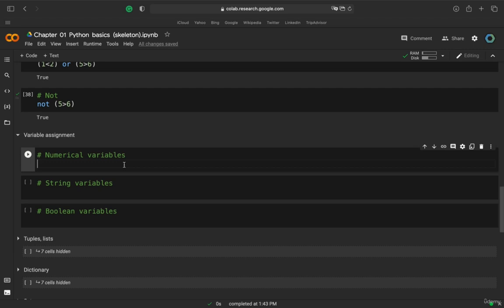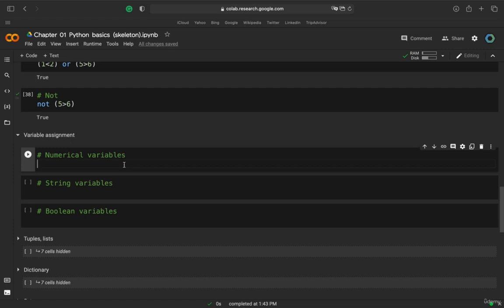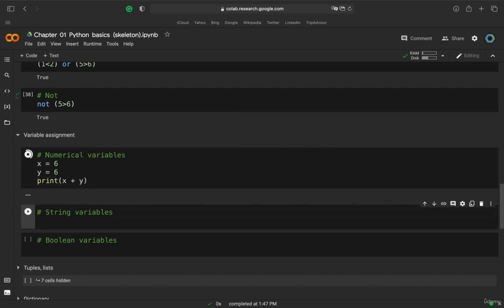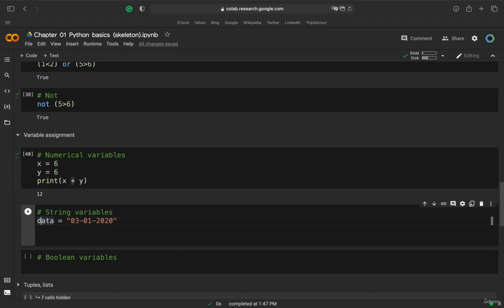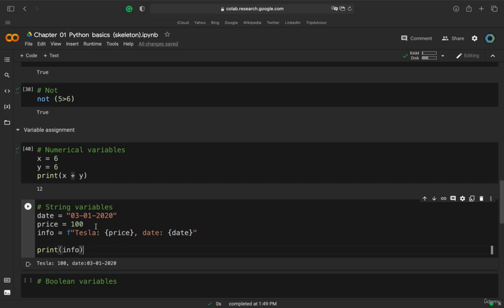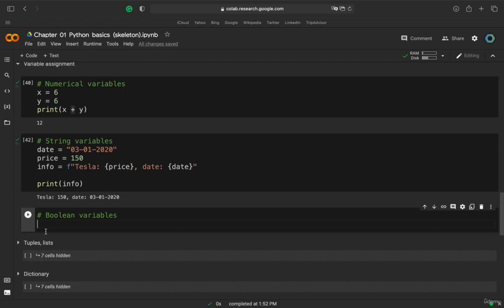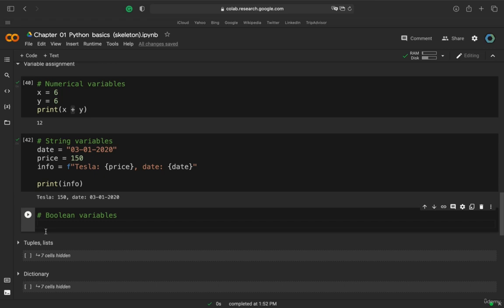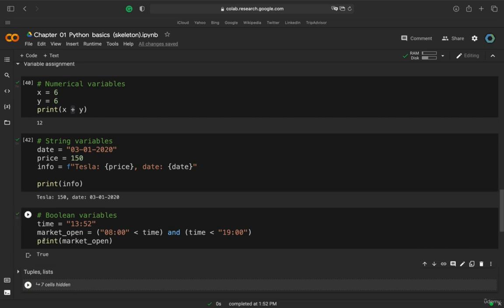005 Type of object Variable assignment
Advanced Crypto strategies for Algorithmic trading 2022